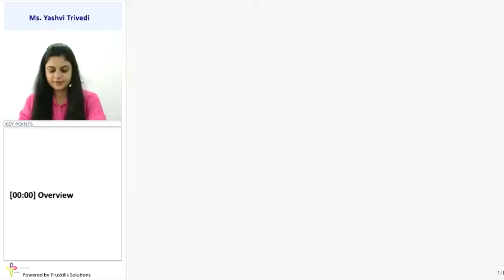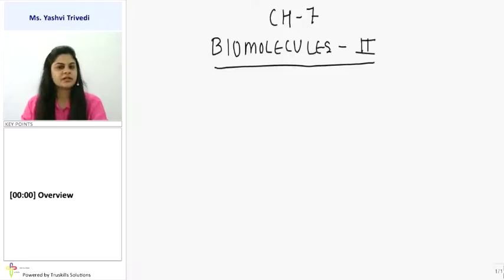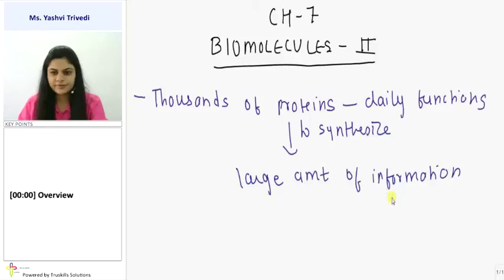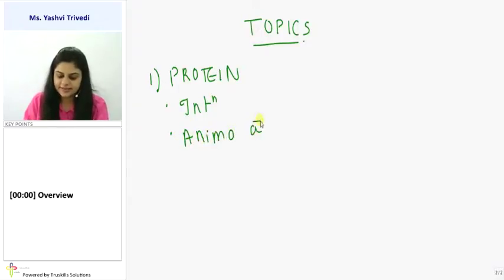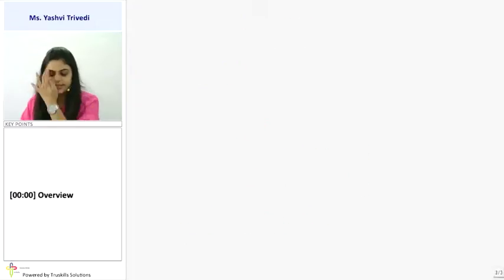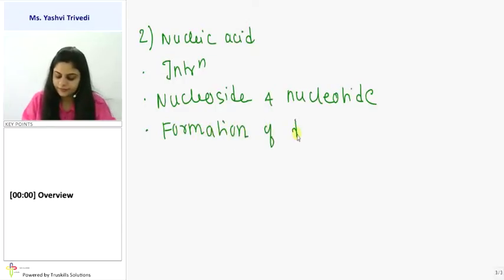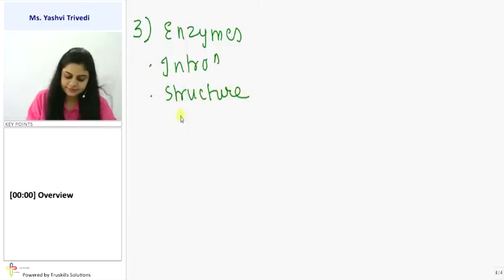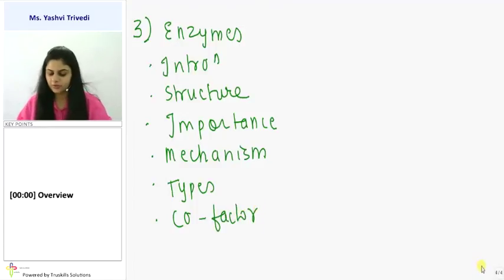Overview - 11th Biology Semester - 1 By Yashvi Trivedi (GSEB)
GSEB 11 Biology Sem 1 Eng.Med, Chapter - Biomolecules-II, Topic - Overview